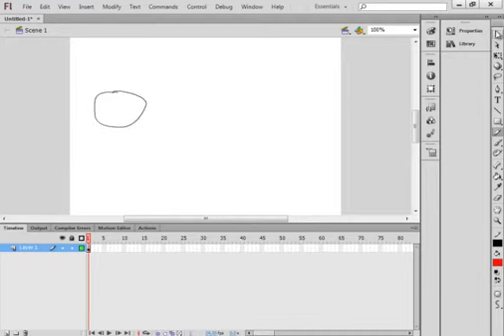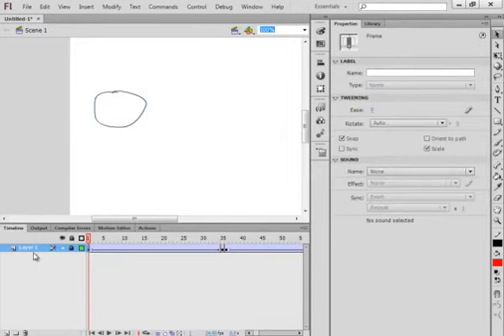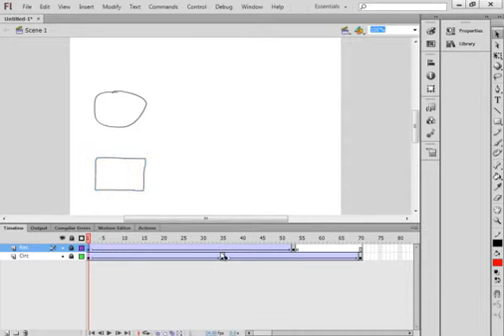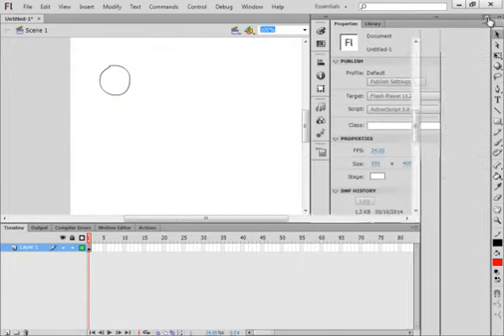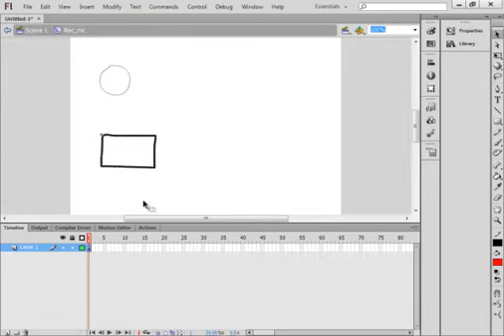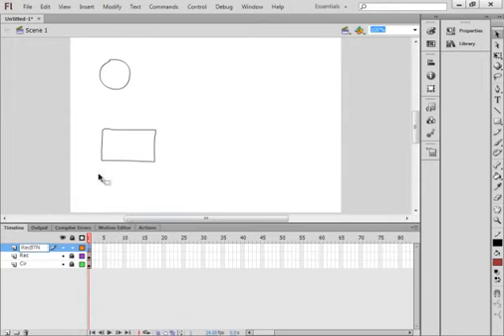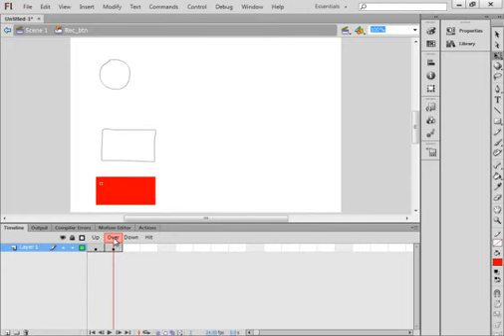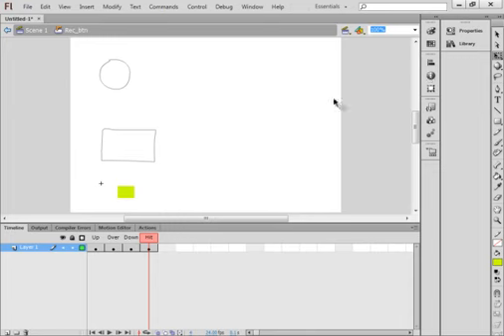Flash CS6 Tutorial Request 75 Symbols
Learn the basics of shapes, movie clips, buttons and graphics. This is for beginners using Flash.